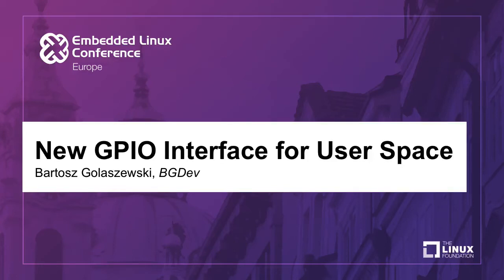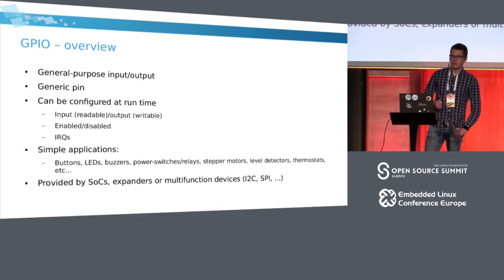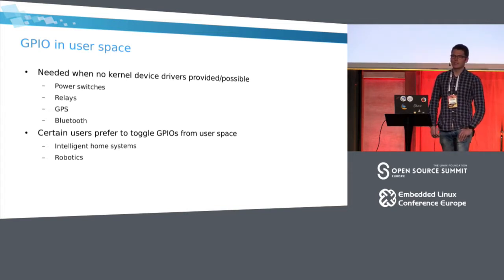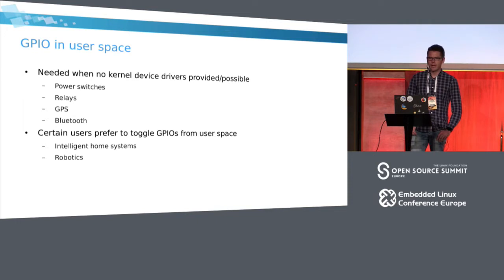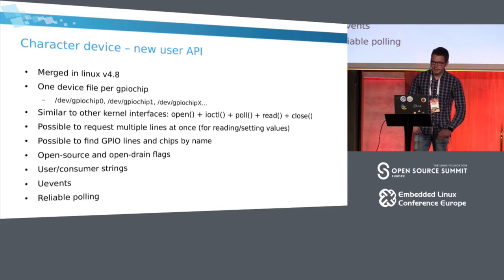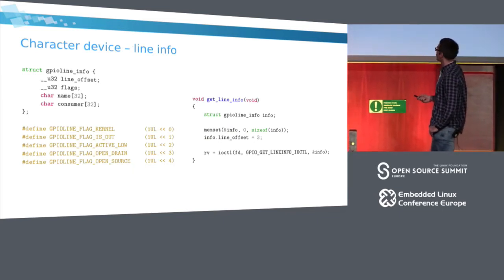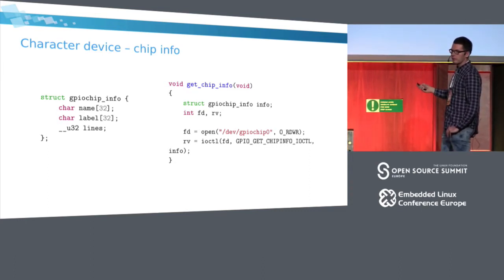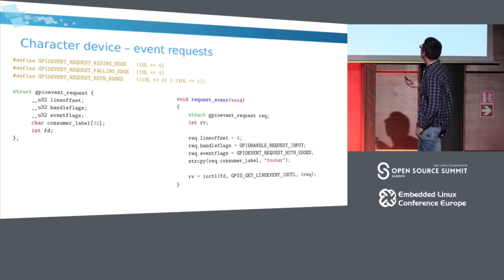New GPIO Interface for User Space - Bartosz Golaszewski, BGDev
Since linux 4.8 the GPIO sysfs interface is deprecated. Due to its many drawbacks and bad design decisions a new user space interface has been implemented in the form of the GPIO character device which is now the preferred method of interaction with GPIOs which can't otherwise be serviced by a kernel driver. The character device brings in many new interesting features such as: polling for line events, finding GPIO chips and lines by name, changing & reading the values of multiple lines with a single ioctl (one context switch) and many more. In this presentation Bartosz will showcase the new features of the GPIO UAPI, discuss the current state of libgpiod (user space tools for using the character device) and tell you why it's beneficial to switch to the new interface.

About Bartosz Golaszewski
Bartosz Golaszewski has over 8 years of engineering experience in the embedded systems domain ranging from low-level, real-time operating systems, through the linux kernel to user-space programs and libraries. He has worked on international projects in a broad range of fields: bleeding edge consumer electronics, high availability systems and military applications. He has contributed significant changes to several open-source projects including the linux kernel, busybox, buildroot, sigrok and many others. Bartosz maintains libgpiod - a C library for interacting with the GPIO character device for linux.